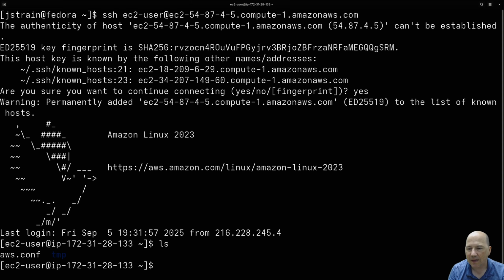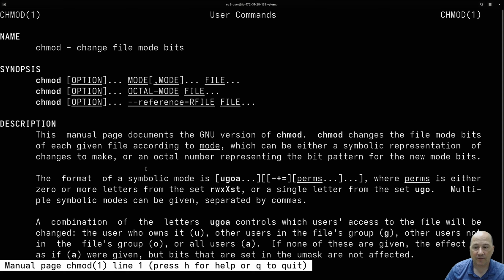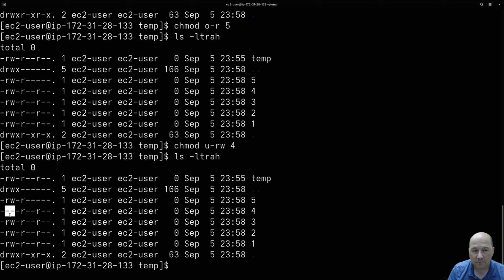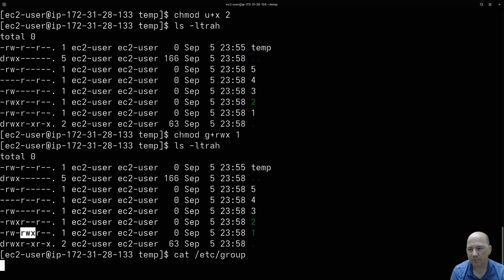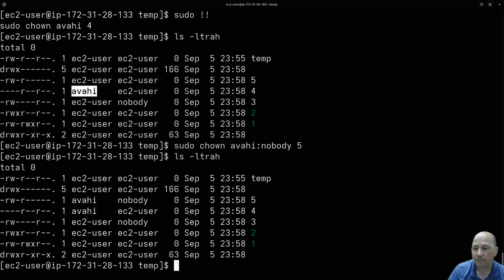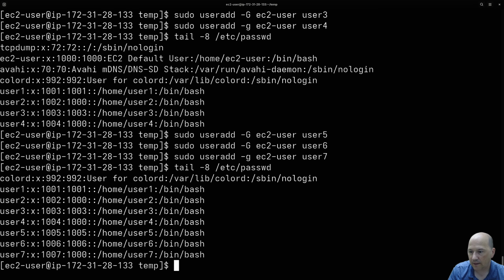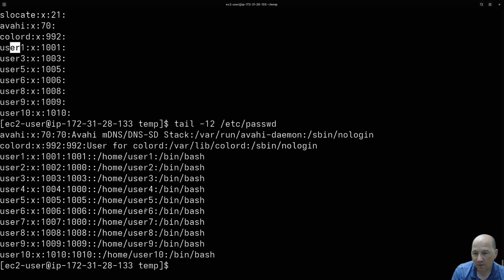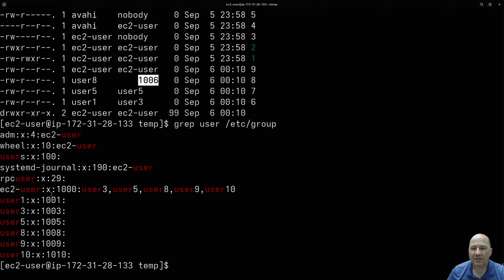2025 Linux Admin - Starting with user and group permissions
In this Linux tutorial, I explore how to manage file permissions, ownership, users, and groups from the command line. We go hands-on with chmod, chgrp, chown, and user management commands to understand how Linux controls access and security.

What you’ll learn in this video:
Using chmod to modify permissions for user (u), group (g), and others (o)
Removing read/write permissions (chmod o-r, chmod u-rw, chmod g-rw)
Adding execution and full permissions (chmod u+x, chmod g+rwx)
Exploring system accounts with /etc/passwd and /etc/group
Changing group ownership with chgrp
Changing file ownership with chown (user:group)
Creating new users with useradd and adding them to groups (-g and -G)
Viewing updates in /etc/passwd and /etc/group with tail
Reassigning ownership to newly created users and groups
Removing users with userdel
Verifying group membership with grep

By the end of this video, you’ll know how to:
 Adjust file permissions for different roles
 Change ownership and groups for files
 Create and manage users and groups
 Inspect system account and group information
 Apply user and group concepts in real-world scenarios

   53  ls
   54  mkdir temp
   55  cd temp
   56  touch temp
   57  ls -ltrah
   58  cd ..
   59  ls -ltrah
   60  cd temp
   61  man chmod
   62  man chown
   63  man chgrp
   64  ls
   65  touch 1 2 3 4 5
   66  ls -ltrah
   67  chmod o-r 5
   68  ls -ltrah
   69  chmod u-rw 4
   70  ls -ltrah
   71  chmod g-rw 3
   72  ls -ltrah
   73  chmod u+x 2
   74  ls -ltrah
   75  chmod g+rwx 1
   76  ls -ltrah
   77  cat /etc/group
   78  ls -ltrah
   79  chgrp nobody 3
   80  sudo chgrp nobody 3
   81  ls -ltrah
   82  tail -5 /etc/passwd
   83  chown avahi 4
   84  sudo chown avahi 4
   85  ls -ltrah
   86  sudo chown avahi:nobody 5
   87  ls -ltrah
   88  sudo useradd user1
   89  sudo useradd -g ec2-user user2
   90  sudo useradd -G ec2-user user2
   91  tail -5 /etc/passwd
   92  sudo useradd -G ec2-user user3
   93  sudo useradd -g ec2-user user4
   94  tail -8 /etc/passwd
   95  sudo useradd -G ec2-user user5
   96  sudo useradd -G ec2-user user6
   97  sudo useradd -g ec2-user user7
   98  tail -8 /etc/passwd
   99  tail -12 /etc/group
  100  sudo useradd -G ec2-user user8
  101  sudo useradd -G ec2-user user9
  102  sudo useradd -G ec2-user user10
  103  tail -12 /etc/group
  104  tail -12 /etc/passwd
  105  ls
  106  ls -ltrah
  107  touch 6 7 8 9
  108  sudo chown user1:user2 6
  109  sudo chown user1:user3 6
  110  sudo chown user5:user5 7
  111  sudo chown user8:user6 8
  112  ls -ltrah
  113  sudo userdel user6
  114  ls -ltrah
  115  grep user /etc/group